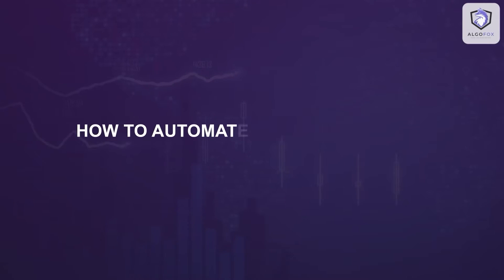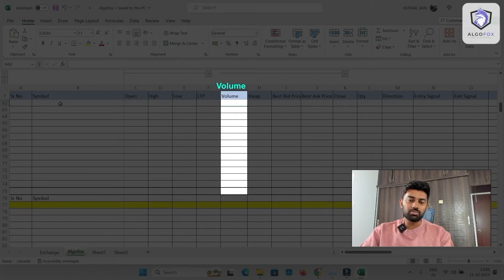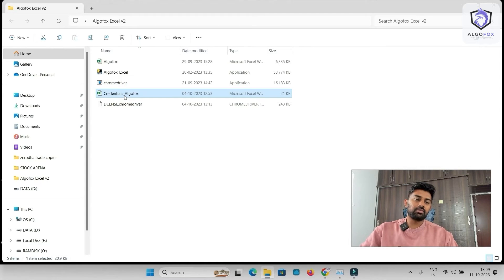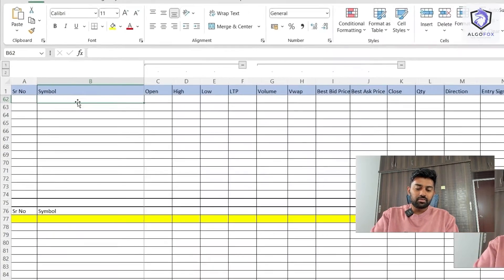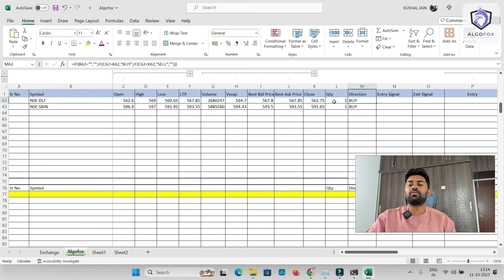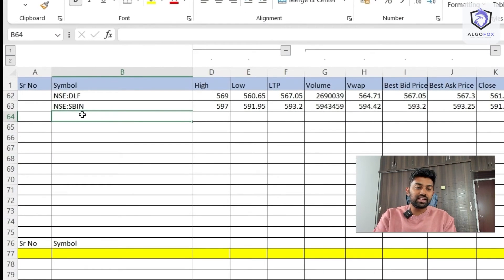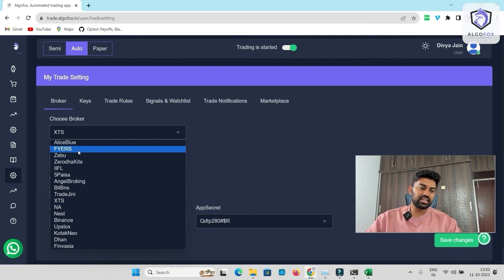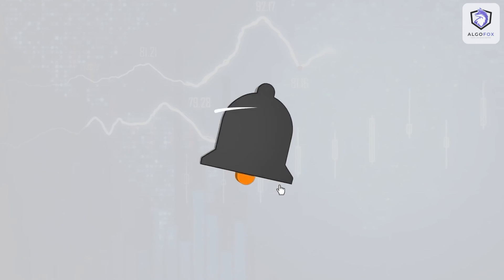MASTERCLASS TO AUTOMATE TRADES FROM EXCEL SHEET (EP 01)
To get this excel sheet visit store.algofox.in

after opening account DM at 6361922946